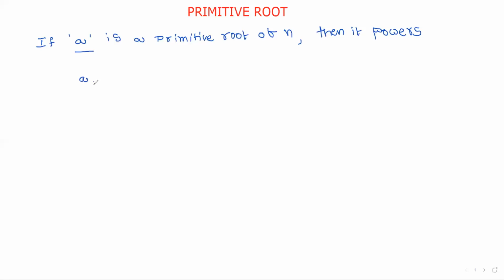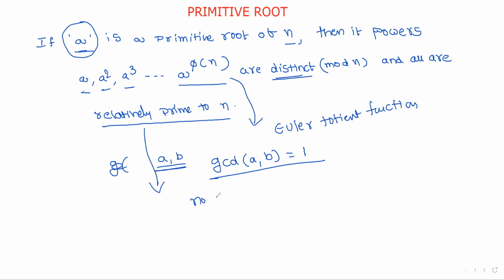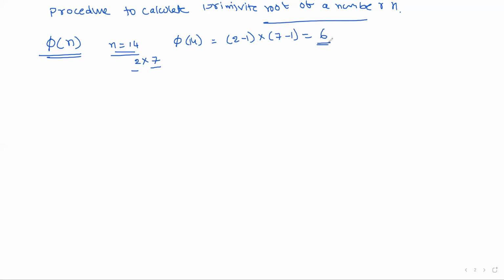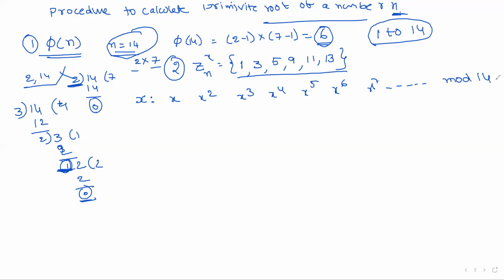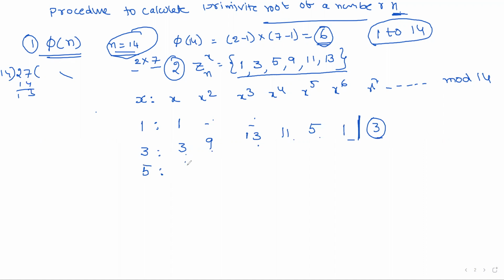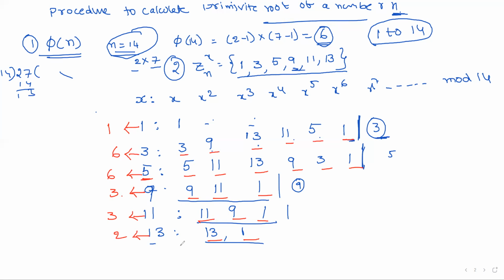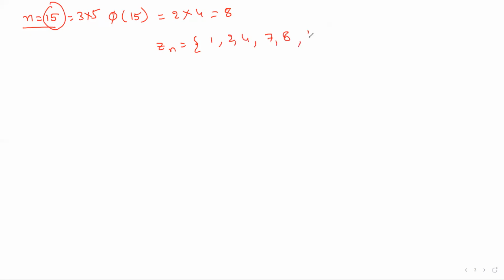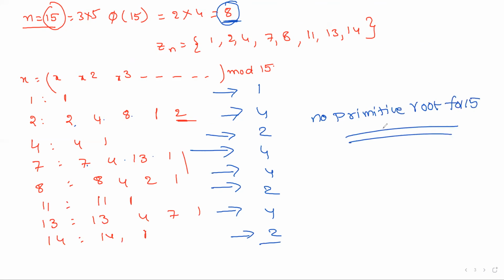PROCEDURE TO CALCULATE PRIMITIVE ROOTS OF A NUMBER || MATHEMATICS OF ASYMMETRIC CRYPTOGRAPHY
In this video, we discussed what is primitive toot and the procedure to calculate primitive root of a number with examples.

Network Security OR Cryptography